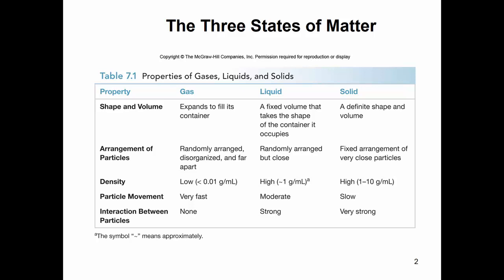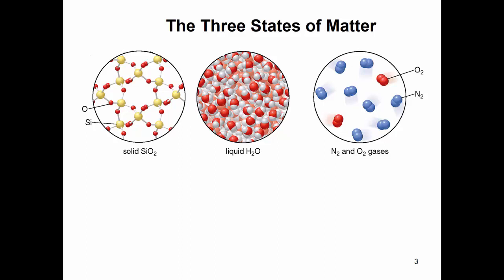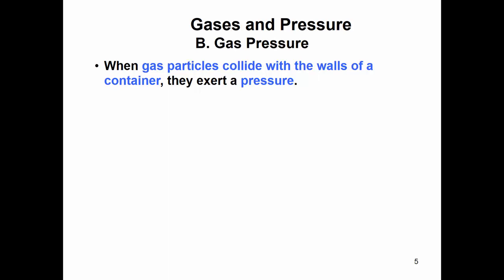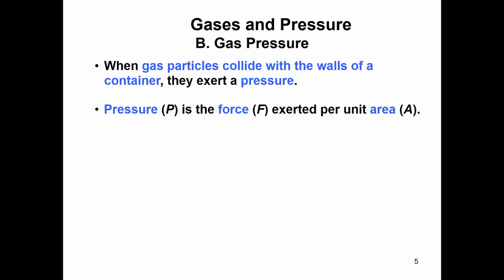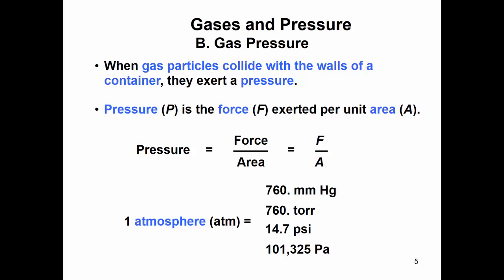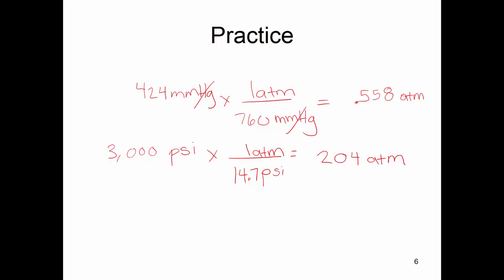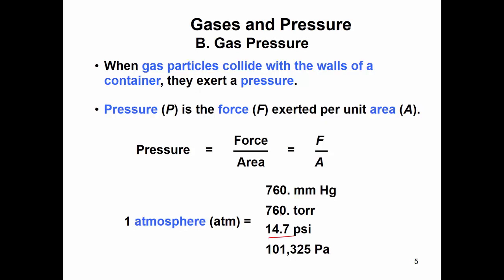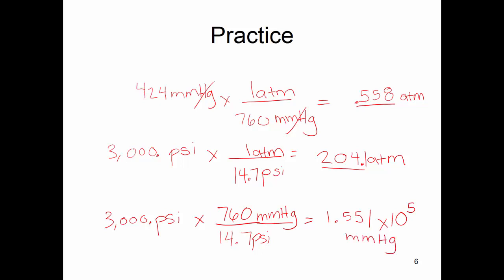Gases and Pressure units